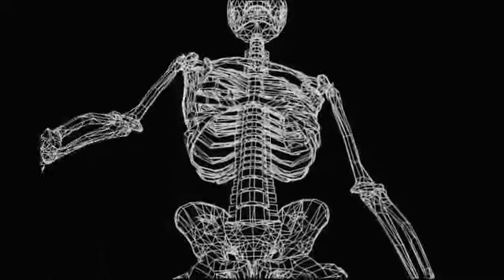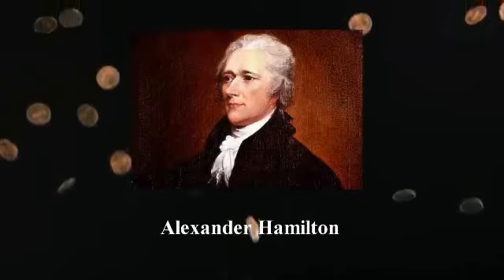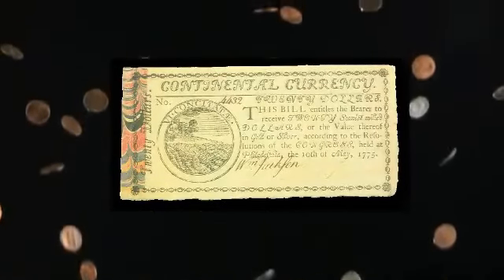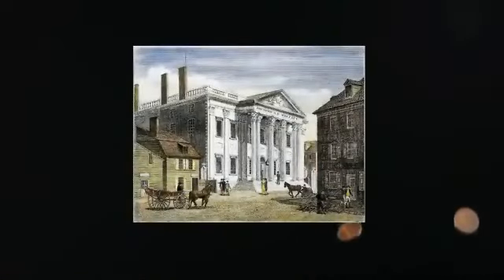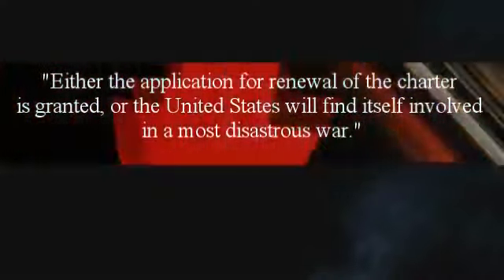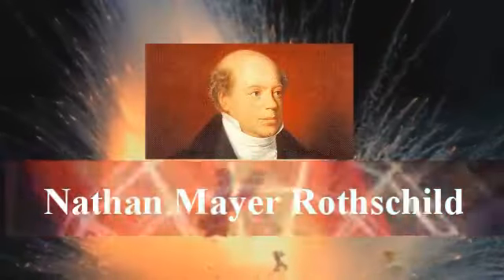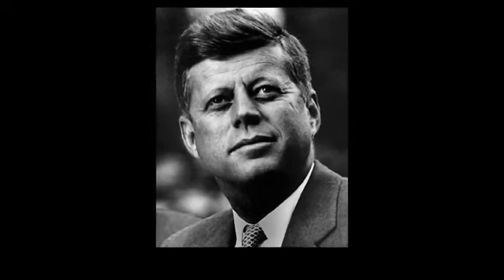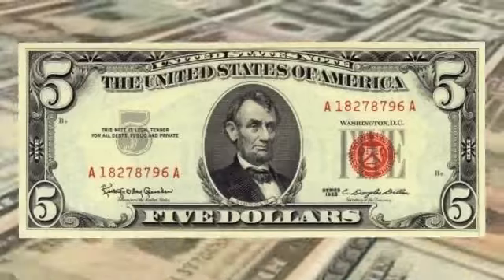All Wars Are Bankers' Wars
Written and spoken by Michael Rivero.